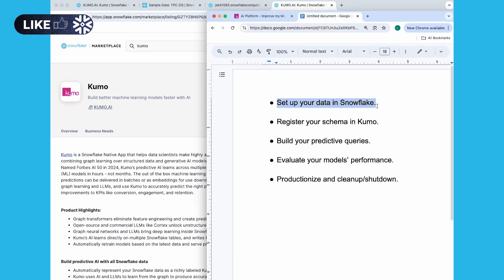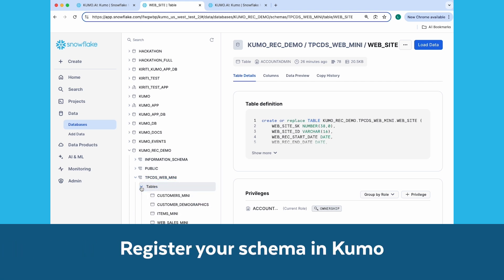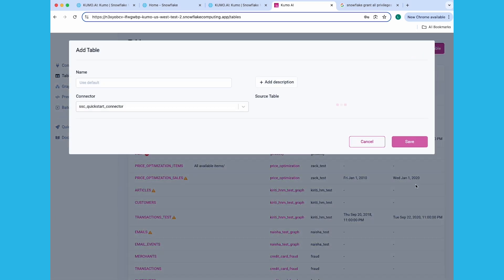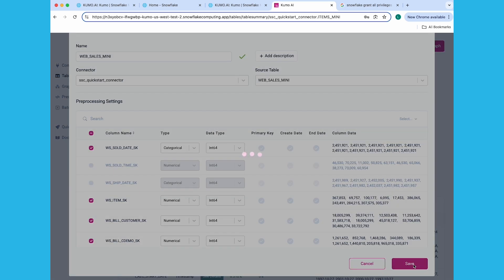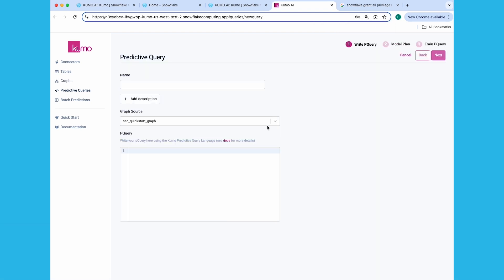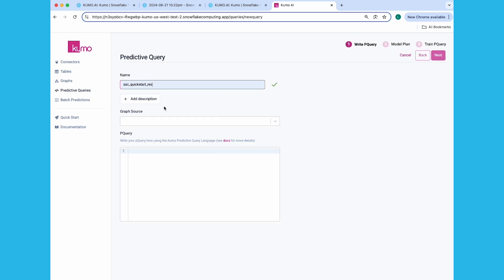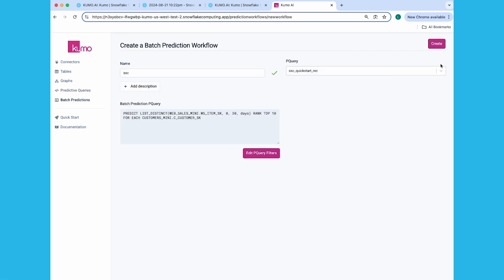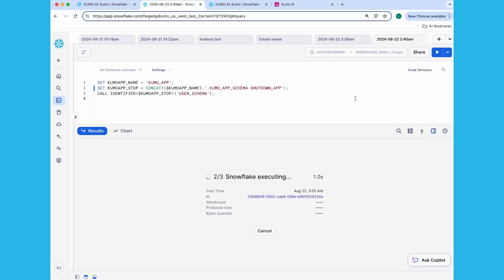Using Kumo To Predict Customer Purchases And Make Product Recommendations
Is it possible to use AI to increase product sales to your highest-value customers? The answer is yes, and this demo of the Kumo Snowflake Native Application shows you how to do just that. In this step-by-step tutorial, you'll learn how to set up your data in Snowflake, how to connect tables, how to build your predictive queries, and how to evaluate your model's performance. The end result is predictions of future purchases that can be used to drive marketing campaigns and customer outreach.

To download the Kumo app from the Data Marketplace, go